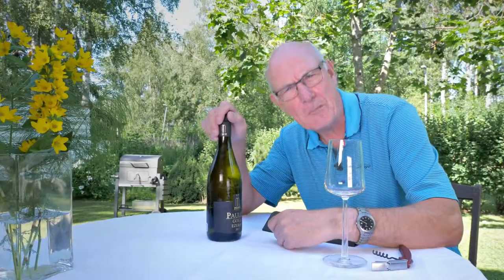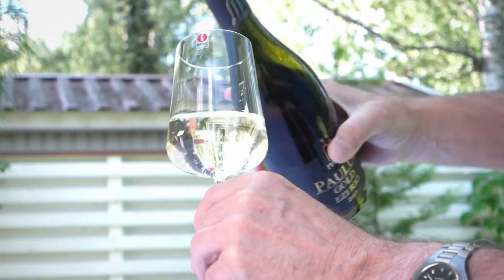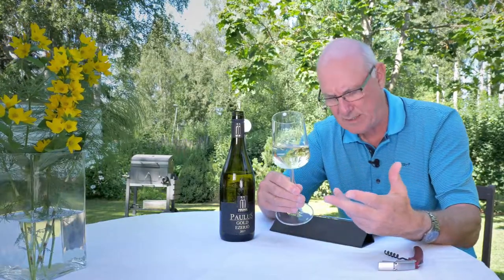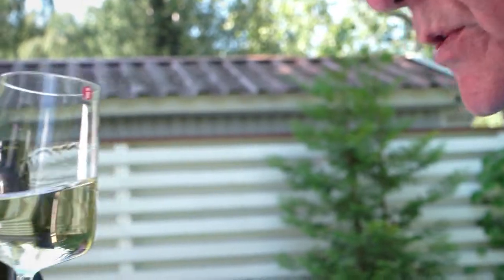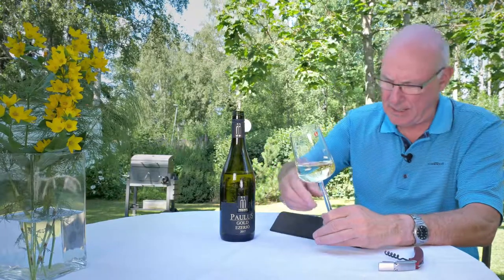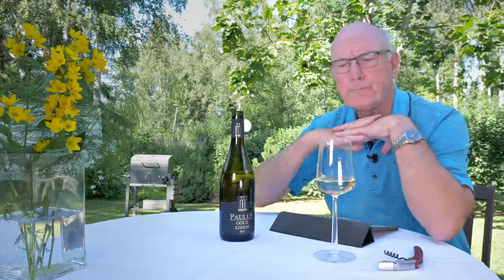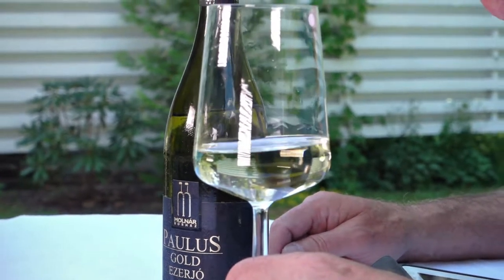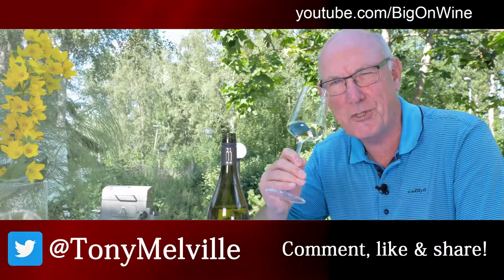BOW ep92 - Molnár Paulus Gold Ezerjó 2017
This dry white wine from the Mór region of western Hungary is made from the native Ezerjó grape variety. It displays apple, pear and gooseberry notes as well as good acid and minerality. Fresh and lively, it makes the perfect summer tipple - especially with white fish.